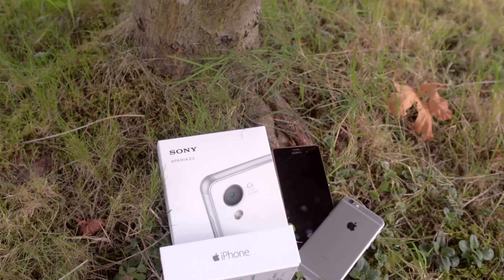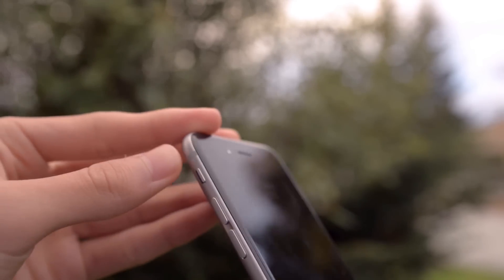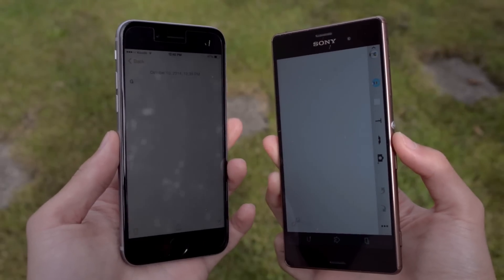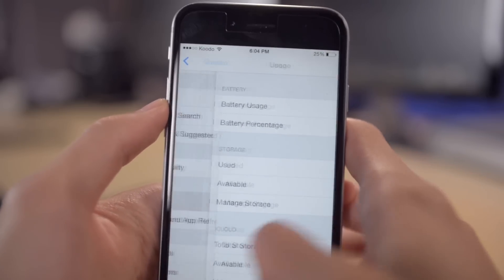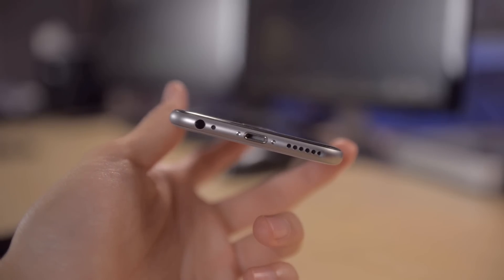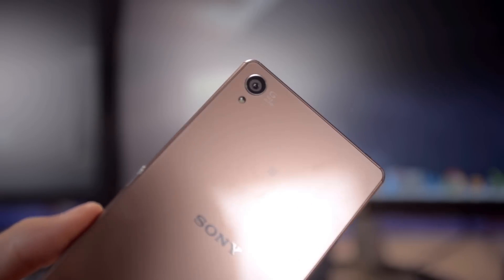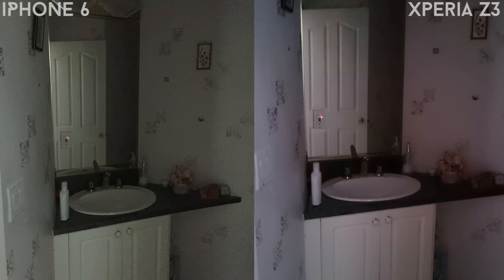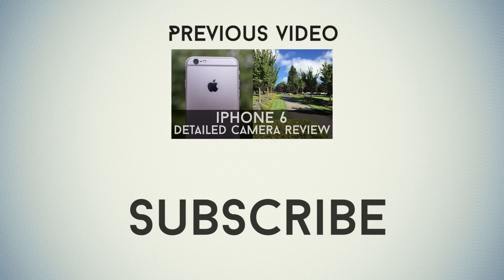Sony Xperia Z3 vs. iPhone 6 - Detailed Comparison!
This is my comparison video between the iPhone 6 and the Sony Xperia Z3.

Add me on Google Plus!